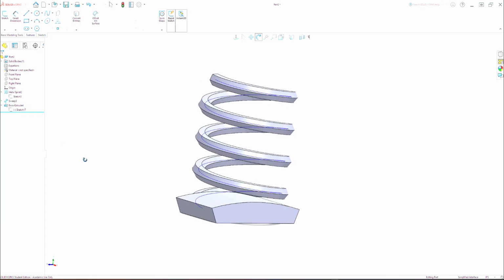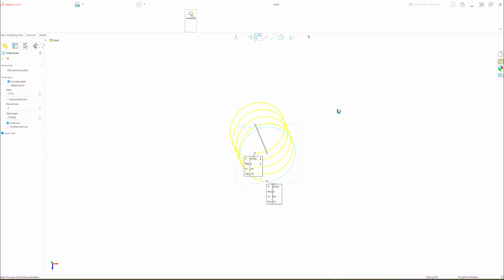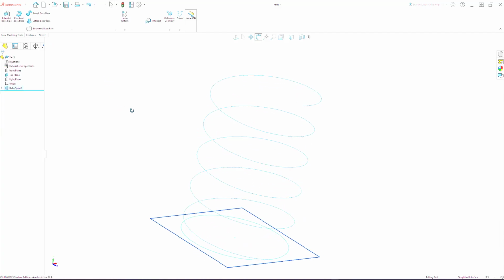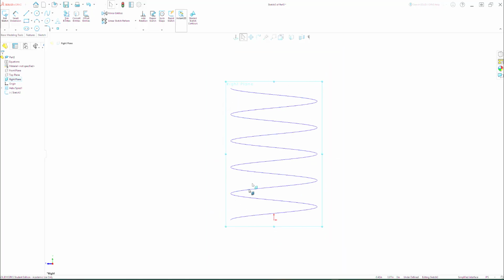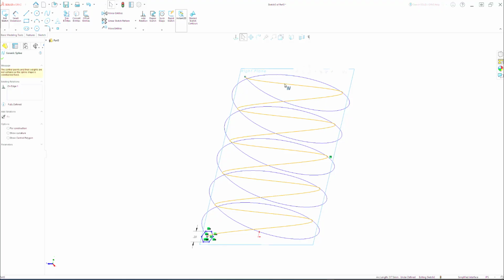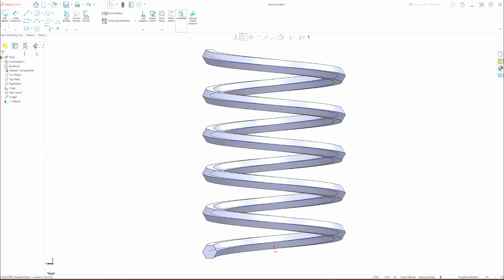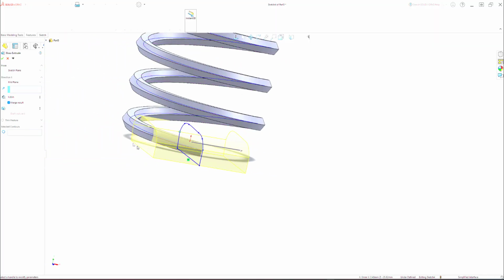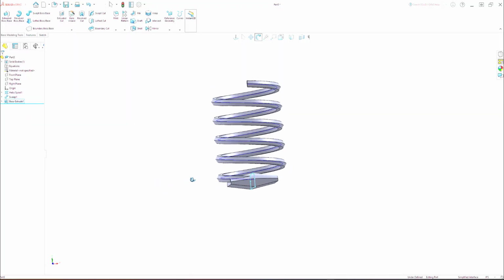Solidworks spring design for a fidget toy project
Developing a basic spring for a toy project.  I cover the basics of Pitch Revolution and Height in coil design plus how to embed and end into the spring for stability.